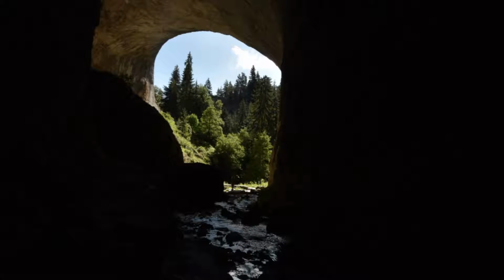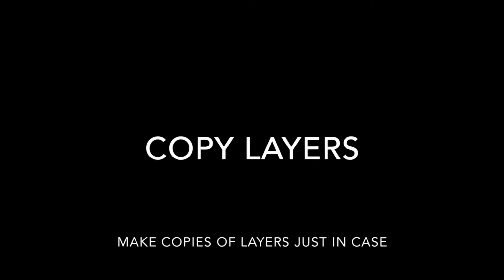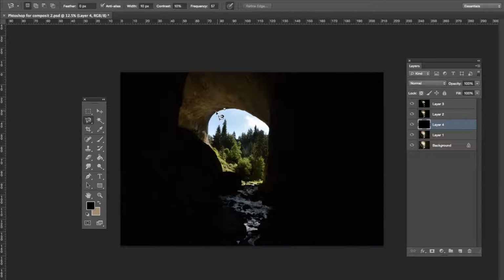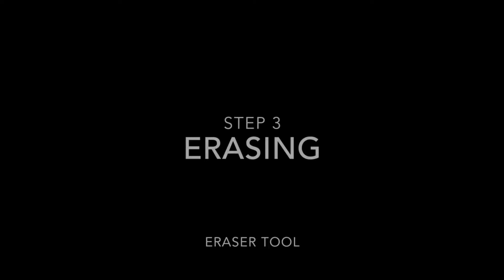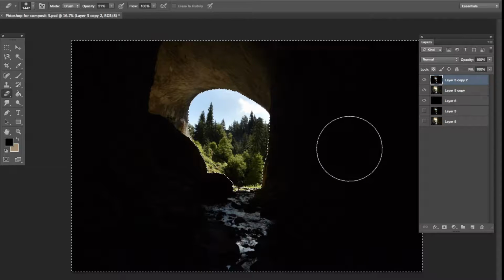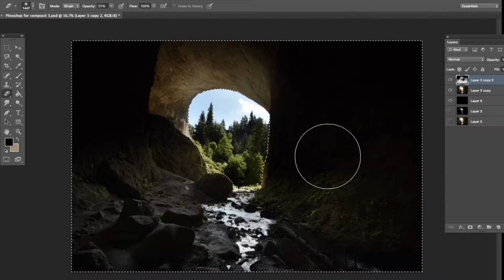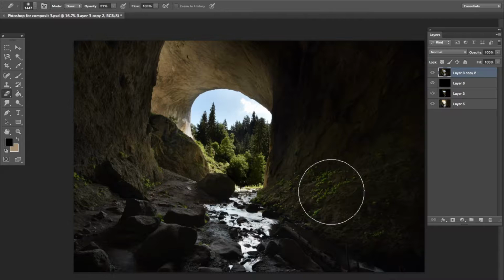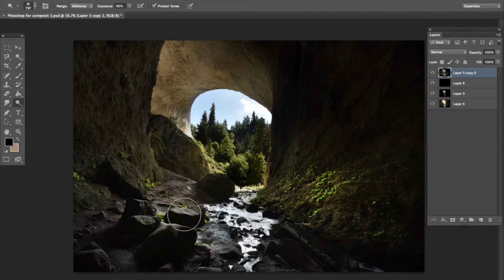Editing Tutorial: Simple 2 Layer Composite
From This to That--Composite Layers

Phil demonstrates the very basics of using composite layers to create a single image. This is the first step in understanding how to use bracketed images and composite layers to separate and edit foreground, midground and background editing issues in an image.

Want to learn editing from Phil firsthand? Why not join one of our Bulgarian photography tours and learn editing and much, much more!